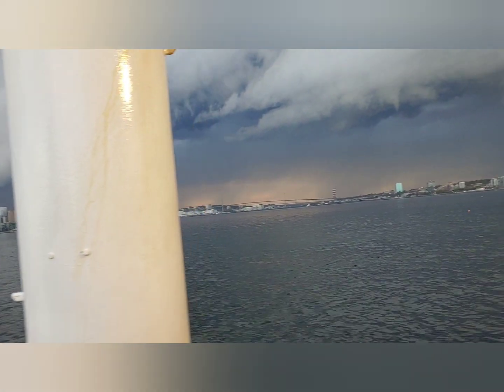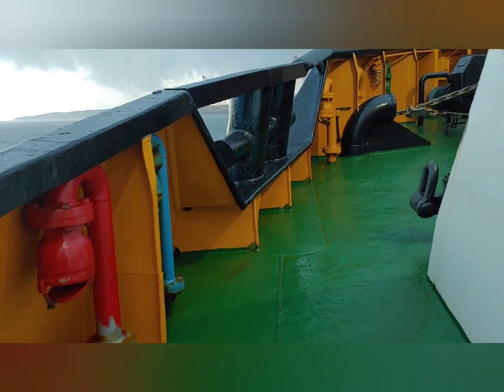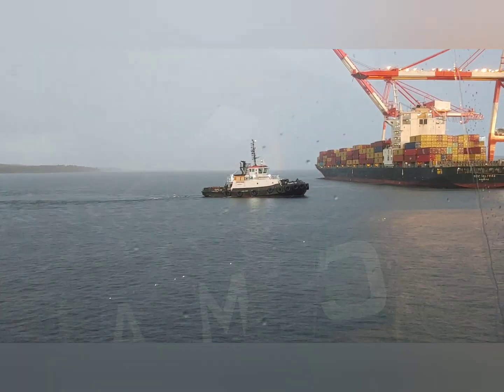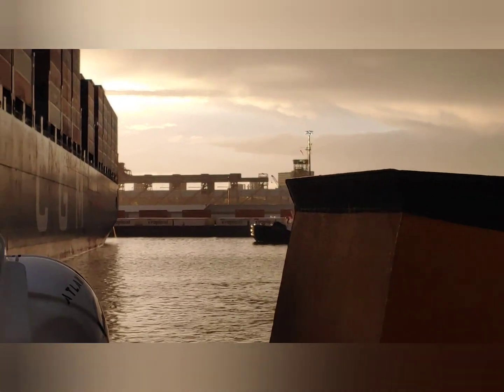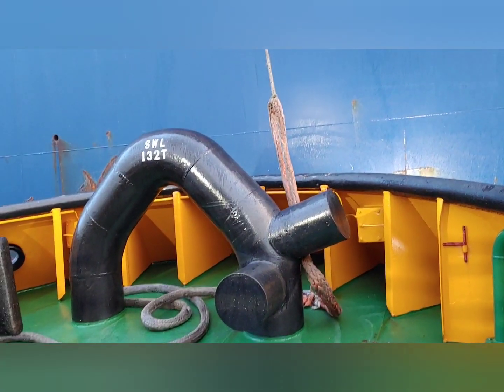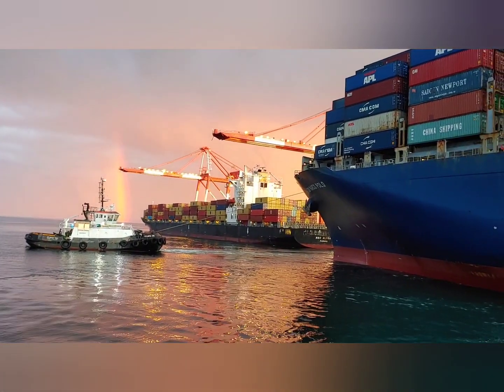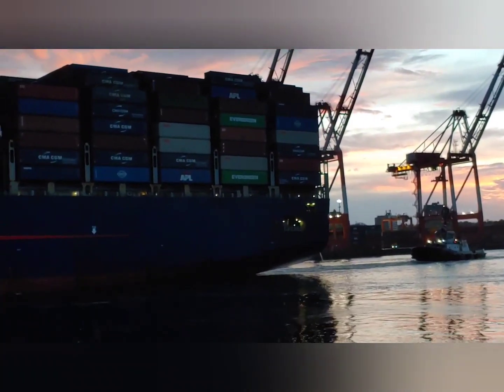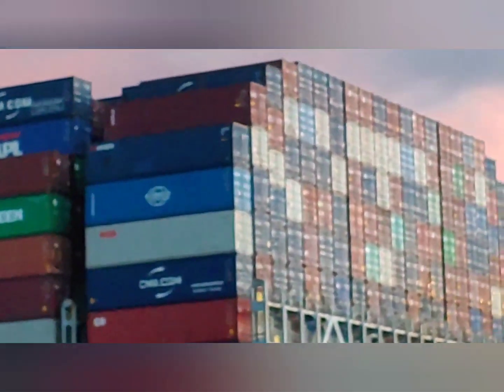Marco Polo. The largest container ship to ever enter Halifax harbour, leaves.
Container ship Marco polo.  The largest to ever enter Halifax Harbour.  Leaves its berth.
Lets see how the tug boats can assist in her departure.
This is the undocking of the Marco Polo.